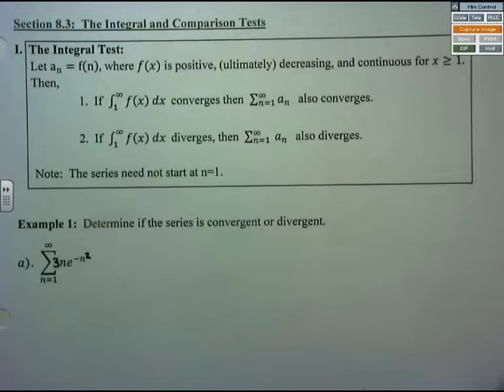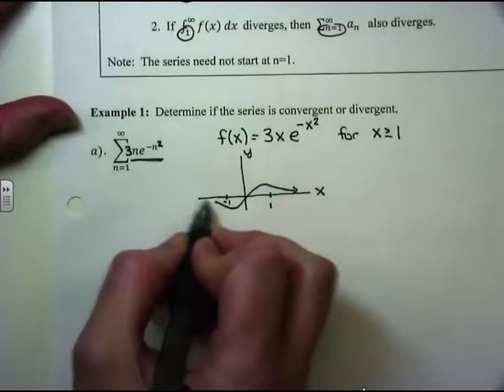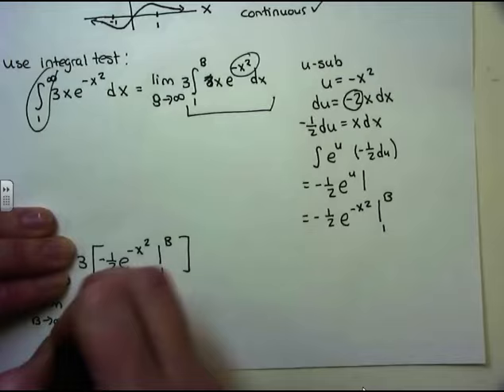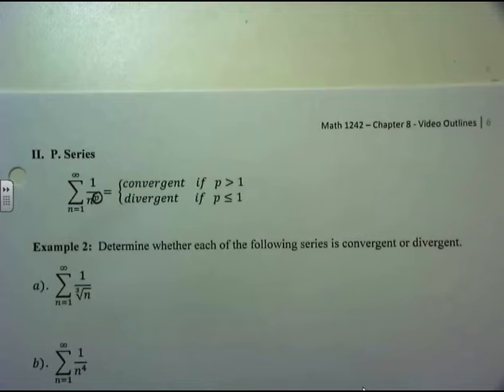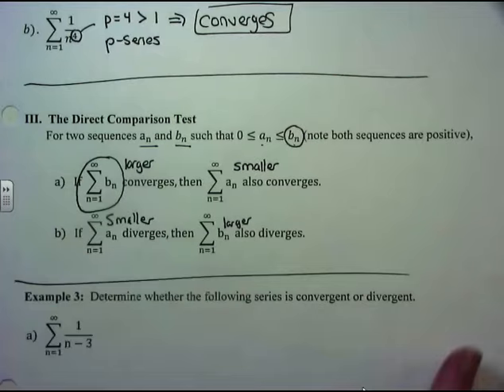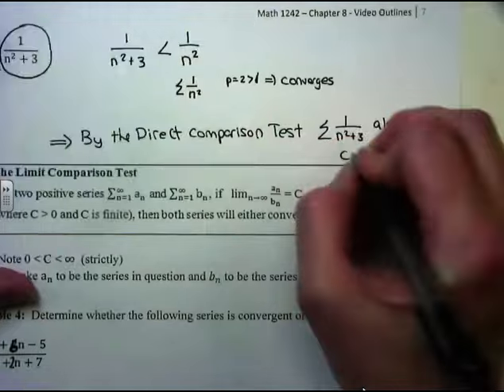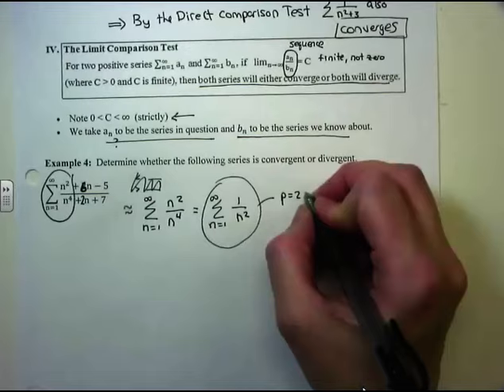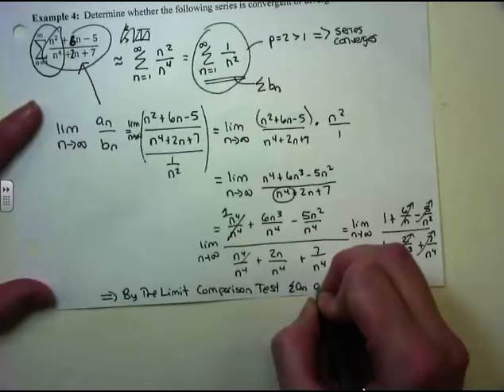48. MATH 1242 Before Class Video – Sec 4.3– Integral and Comparison Tests for Series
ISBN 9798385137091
Calculus Before Class Video Review Integral and Comparison Tests for Series